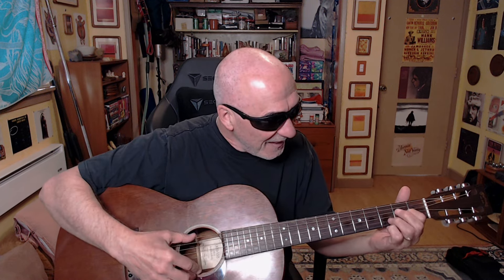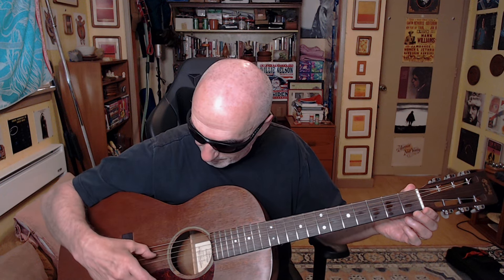How I Play "Red River Shore" by Bob Dylan~Gene Burnett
Here I am demonstrating and talking about how I play "Red River Shore" by Bob Dylan.

Here's me playing the song at a Bob Dylan Birthday Bash back in 2013:

Here are the lyrics:

Red River Shore by Bob Dylan

Some of us turn off the lights and we live
In the moonlight shooting by
Some of us scare ourselves to death in the dark
To be where the angels fly
Pretty maids all in a row lined up
Outside my cabin door
I've never wanted any of them wanting me
'Cept the girl from the Red River shore

Well, I sat by her side and for a while I tried
To make that girl my wife
She gave me her best advice and she said
"Go home and lead a quiet life."
Well, I've been to the east and I've been to the west
And I've been out where the black winds roar
Somehow, though, I never did get that far
With the girl from the Red River shore

Well, I knew when I first laid eyes on her
I could never be free
One look at her and I knew right away
She should always be with me
Well, the dream dried up a long time ago
Don't know where it is anymore
True to life, true to me
Was the girl from the Red River shore

Now I'm wearing the cloak of misery
And I've tasted jilted love
And the frozen smile upon my face
Fits me like a glove
But I can't escape from the memory
Of the one that I'll always adore
All those nights when I lay in the arms
Of the girl from the Red River shore

Well, we're living in the shadows of a fading past
Trapped in the fires of time
I've tried not to ever hurt anybody
And to stay out of a life of crime
And when it's all been said and done
I never did know the score
One more day is another day away
From the girl from the Red River shore

Well, I'm a stranger here in a strange land
But I know this is where I belong
I'll ramble and gamble for the one I love
And the hills will give me a song
Though nothing looks familiar to me
I know I've stayed here before
Once, a thousand nights ago

Well, I went back to see about it once
Went back to straighten it out
Everybody that I talked to had seen us there
Said they didn't know who I was talking about
Well, the sun went down on me a long time ago
I've had to fall back from the door
I wish I could have spent every hour of my life

Now, I've heard of a guy who lived a long time ago
A man full of sorrow and strife
Whenever someone around him died and was dead
He knew how to bring 'em on back to life
Well, I don't know what kind of language he used
Or if they do that kind of thing anymore
Sometimes I think nobody ever saw me here at all

where you'll find over 40 albums that you can listen to or download, free or with a donation.